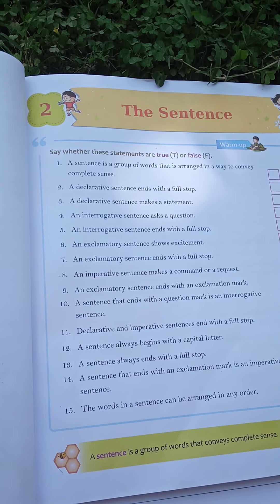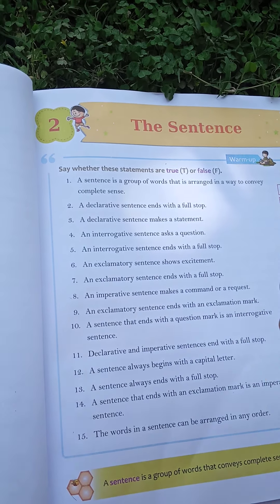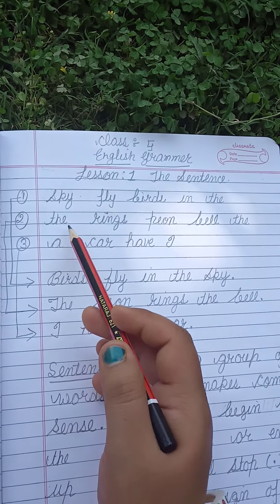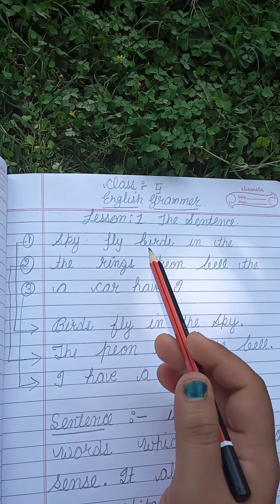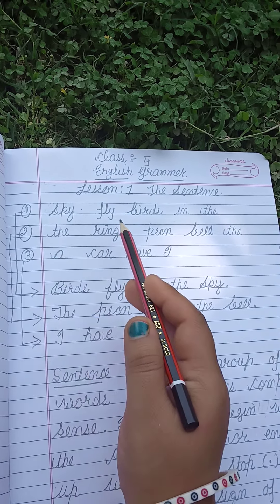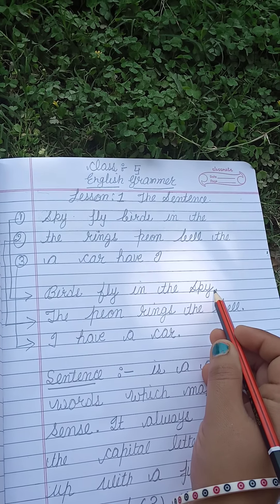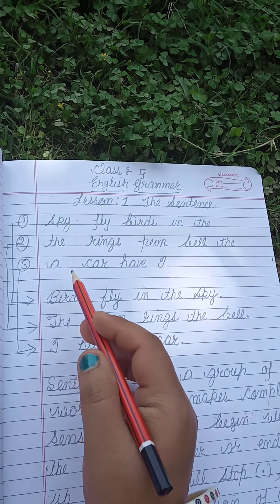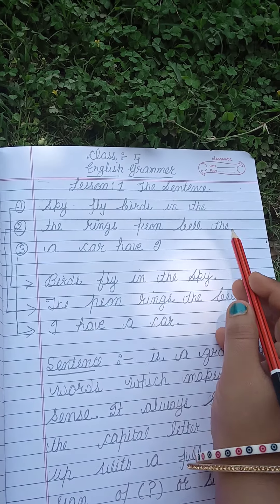Madhuvan Vatika Public School, Asmanpur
Class : 5th
Sub.   : English Grammar
Topic.: The Sentence
Page No : 5
Date.  : 1st May 2021
Day.   : Saturday